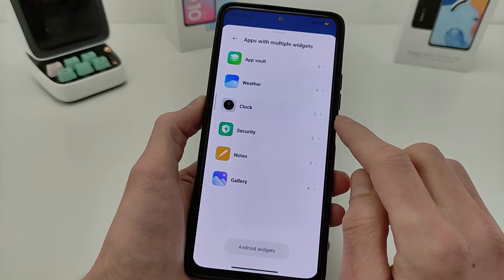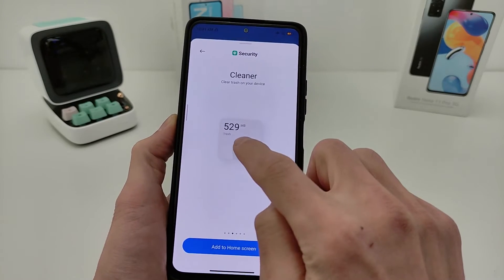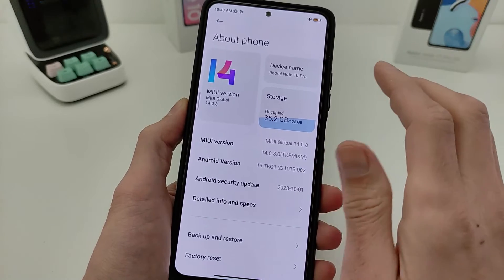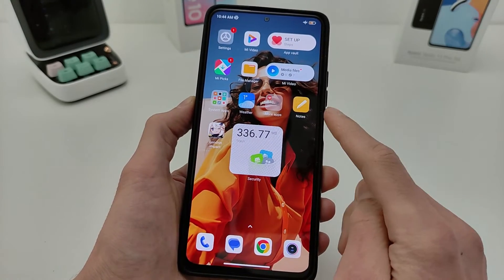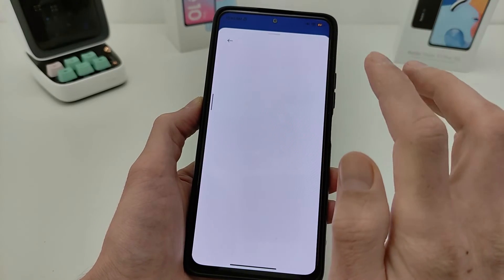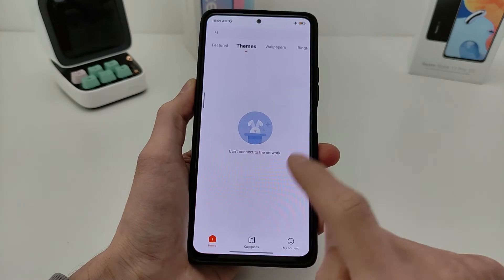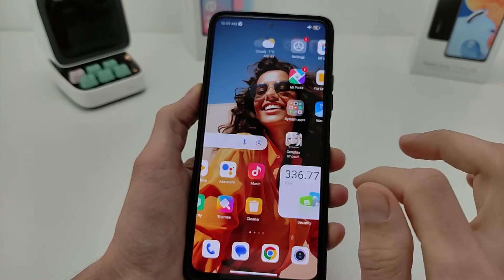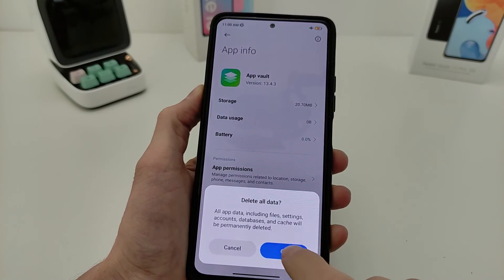How To Install NEW SUPER WIDGET on Xiaomi and how to return old widgets | New easy method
How To Install NEW SUPER WIDGET on Xiaomi and how to return old widgets, New easy method for MIUI 14, HyperOS